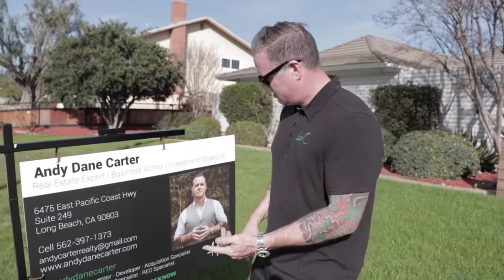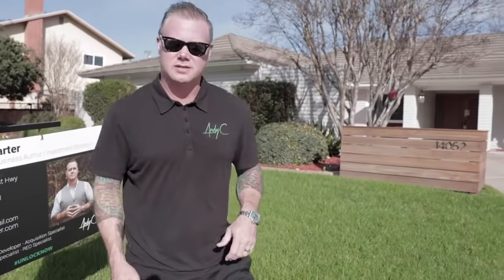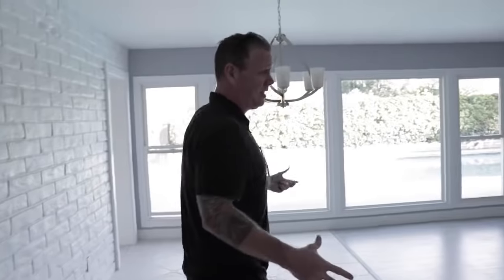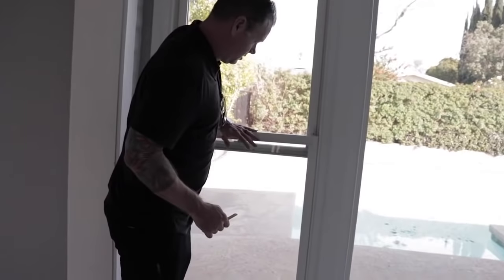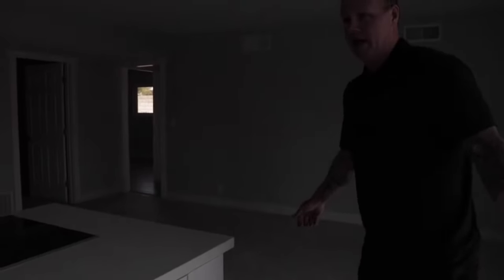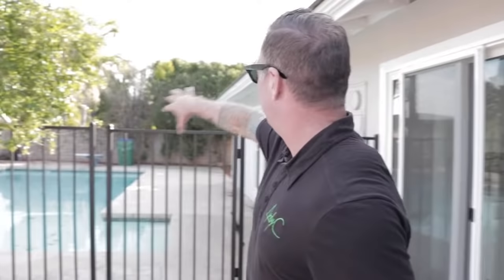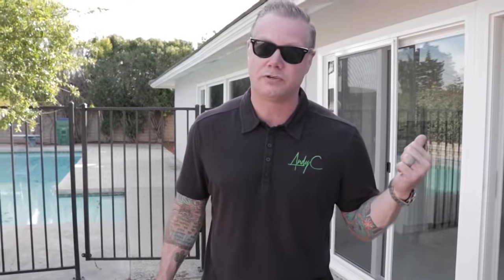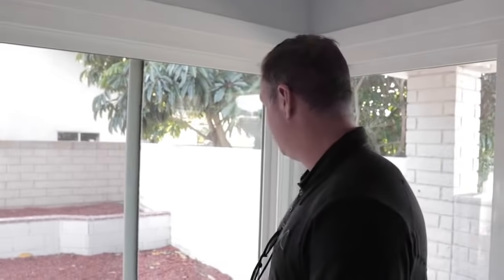How To Flip A Home The Right Way Part 2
In this video I want to talk to you about how to flip a home in Long Beach the right way with me your host Andy Dane Carter!
I’m honored you took some time out of your life to spend it with me.

Andy Dane Carter is passionate about people and real estate. He’s committed to helping people thrive in their businesses and investment power so they can be in alignment with their SUCCESS mindset. Andy’s UNLOCK NOW program is a platform to support your MINDSET with knowledge that gains leverage in your true potential for investing in your legacy.
For me, real estate is fun. It’s exciting, it’s scary. It’s all of these things all rolled into one and it’s an amazing way to build wealth, generational wealth, that could change your children’s-children’s lives. I have successfully bought, sold, built, developed, flipped, held for my investors, bought for my investors over half a billion dollars in real estate. I’ve done this from stuff that’s 30 to 40 thousand, all the way up to multiple millions of dollars and everything in between. But my biggest accomplishment is not in my financial success, not in how much money I have in the bank and not how many properties I own, my biggest accomplishment is my family.

Andy Dane Carter is a business author, real estate expert, investment strategist, and entrepreneurial coach with a passion to help people succeed to their highest potential.